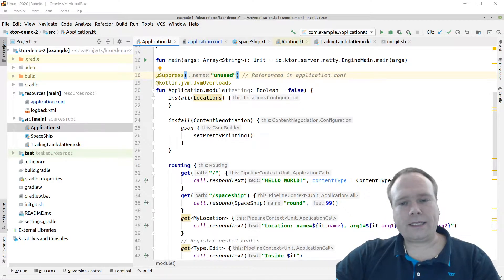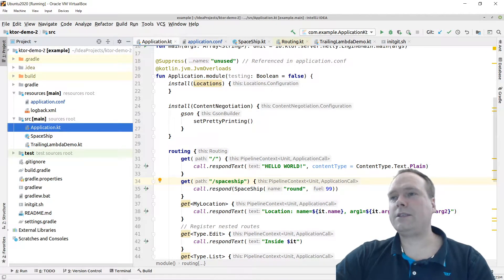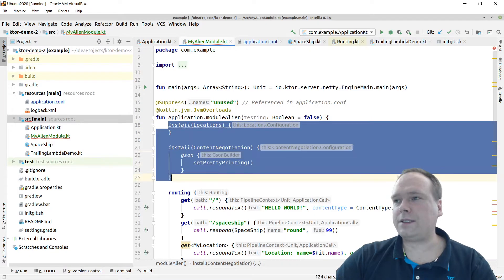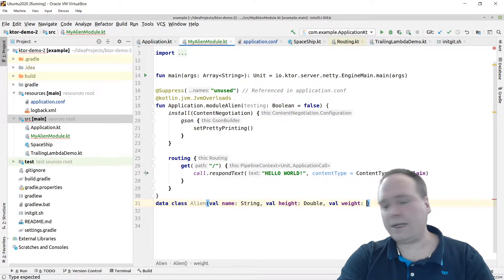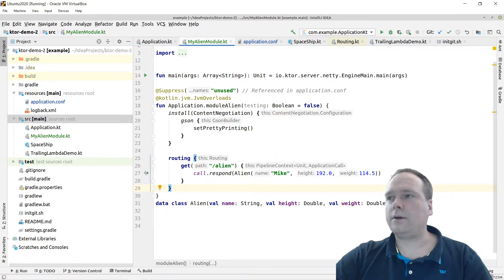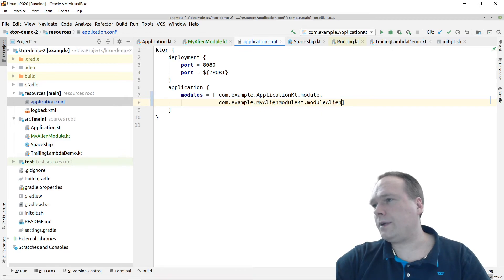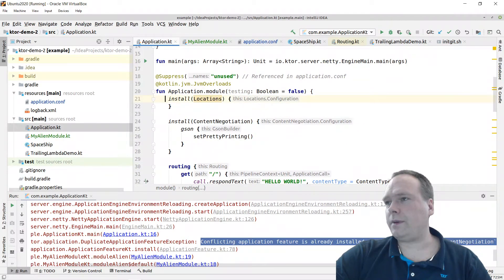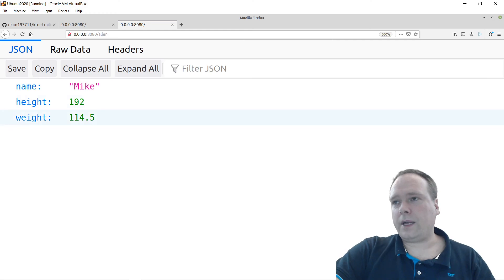Kotlin Ktor multiple modules